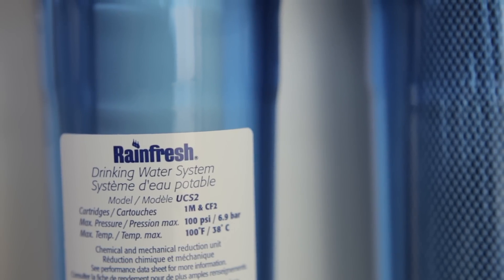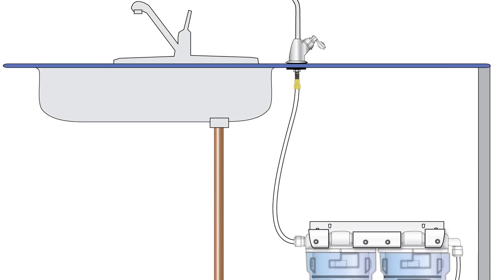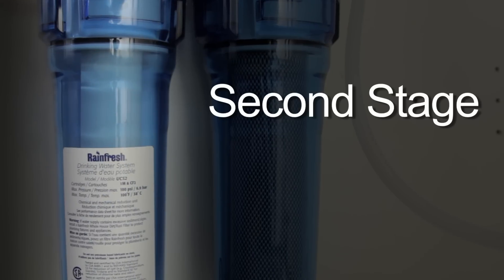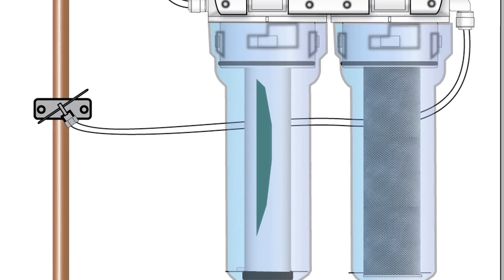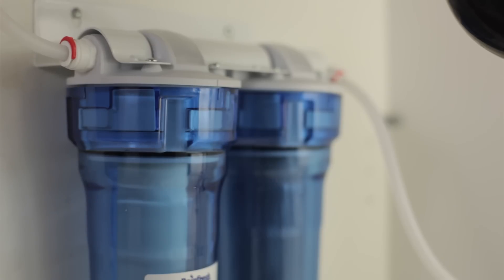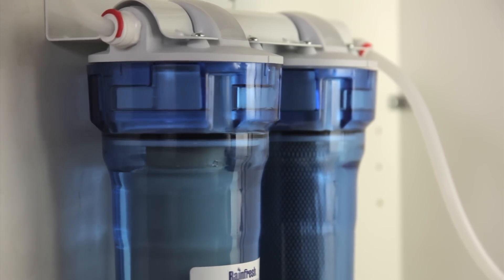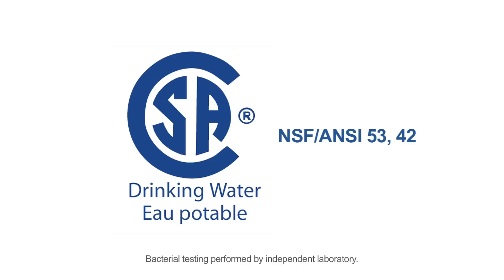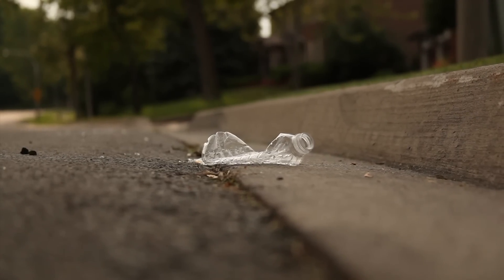Rainfresh UCS2 Drinking Water System.mov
Rainfresh undersink Drinking Water System 2 (model UCS2). Use of well, lake, river or municipally treated water. Made in Canada